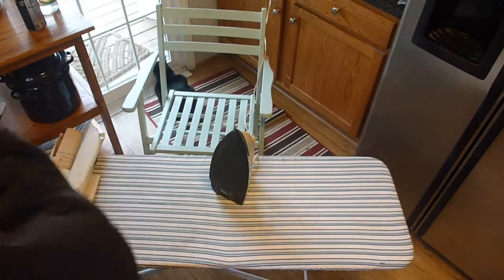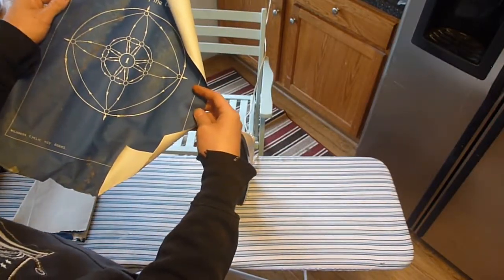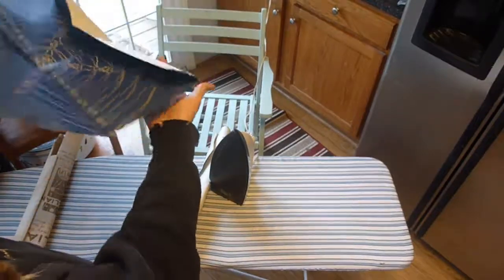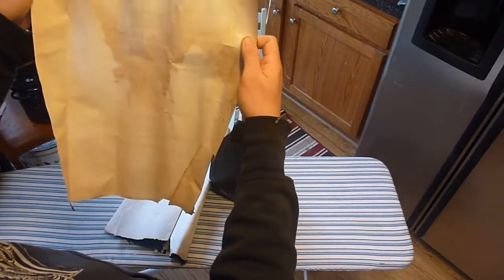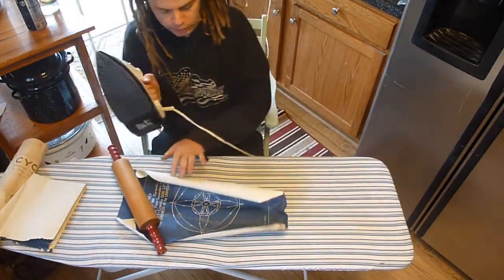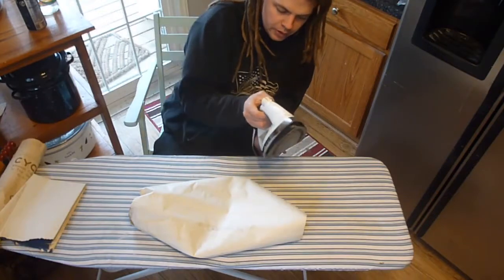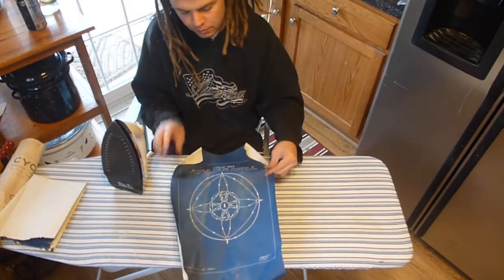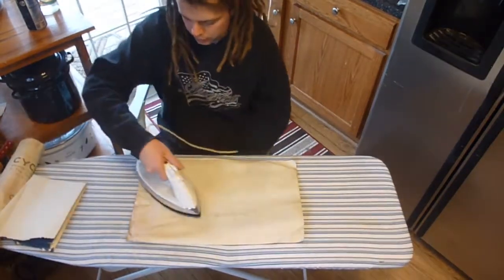Flattening Vintage Antique (80 year old) Rolled, Folded, Crinkled Paper...